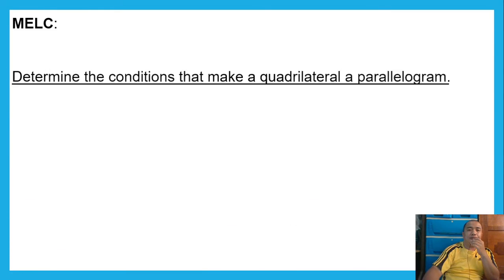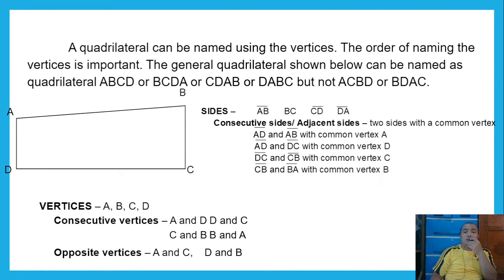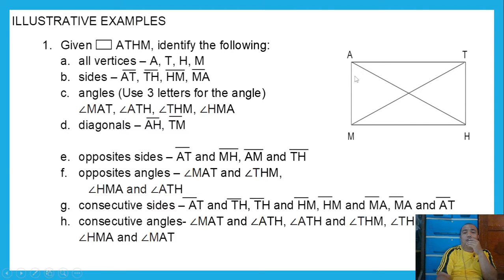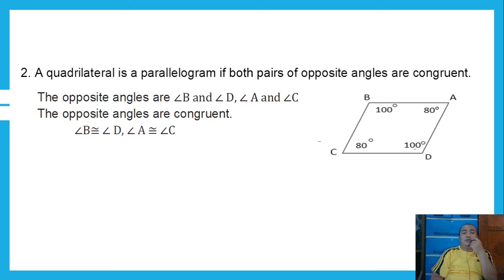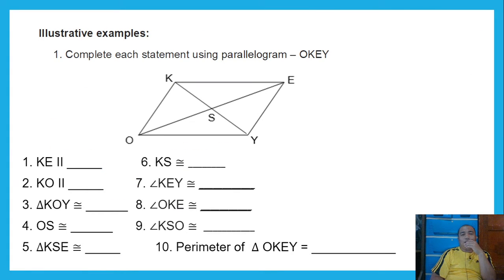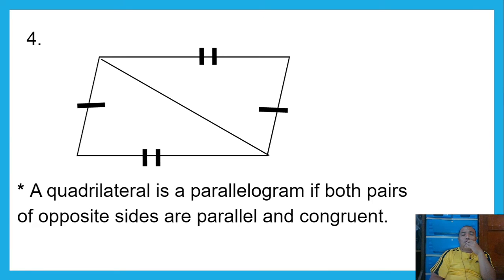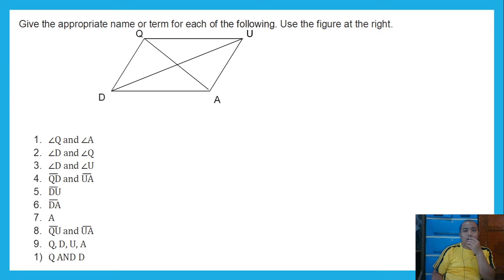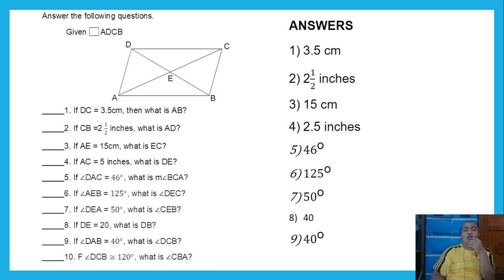Theorems on Parallelograms Version 1 (Math 9) Q3